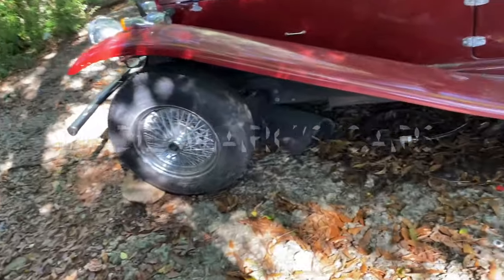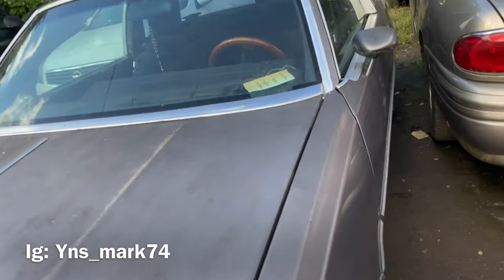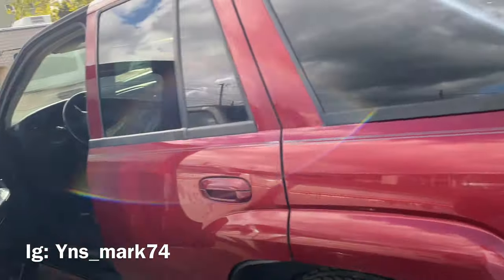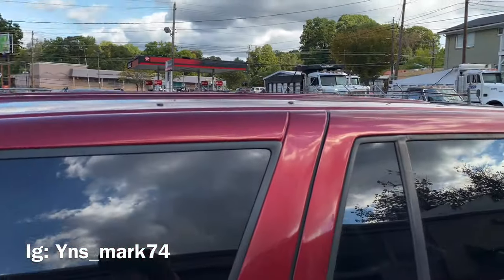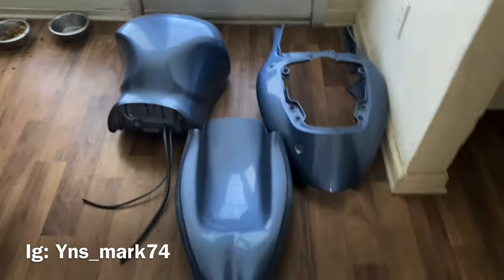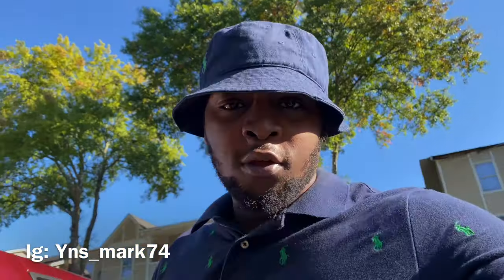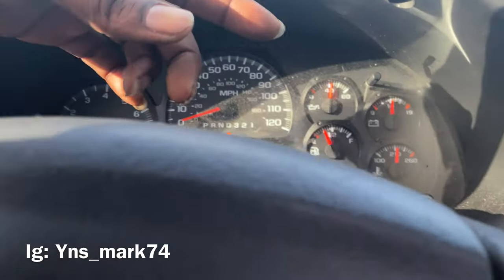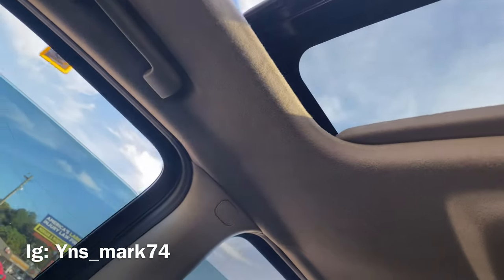1929 Mercedes Convertible & Cutlass Floor Pans Are Ruined!!!!